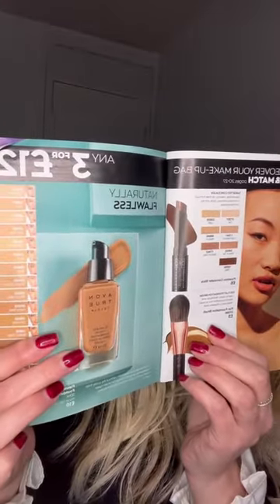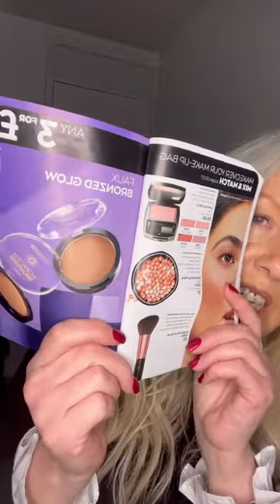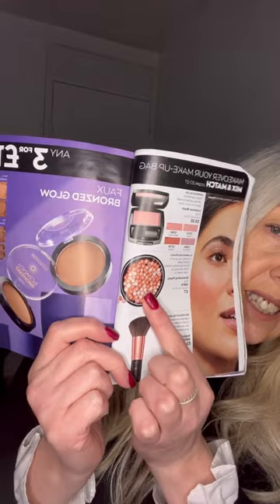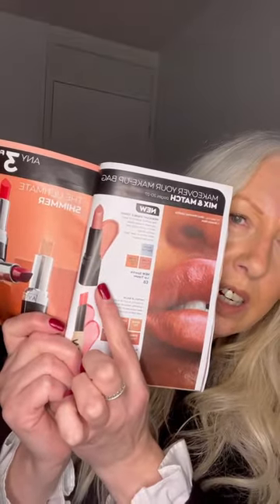New products showcase ✨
What’s new for January at Avon?
Take a look here as I talk you through some gorgeous new products, special offers & a sale